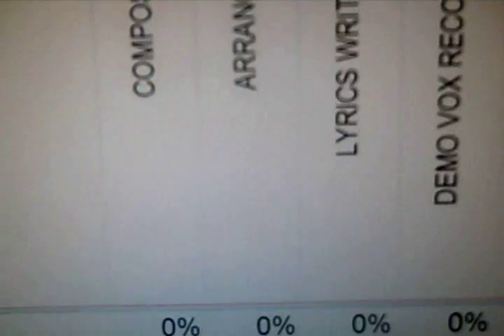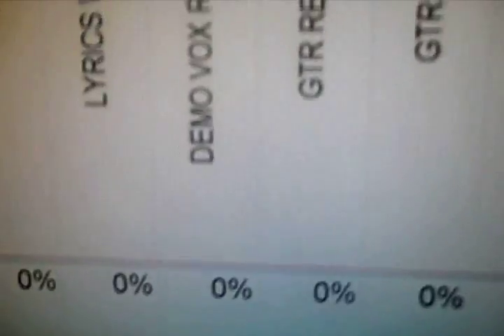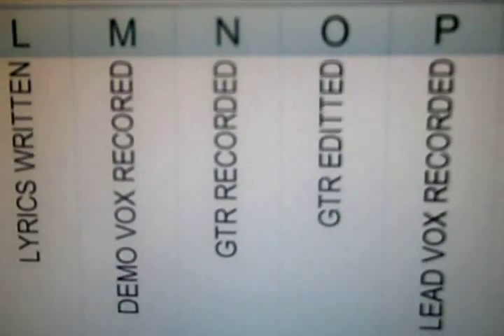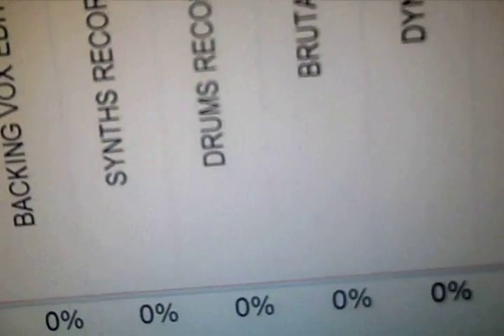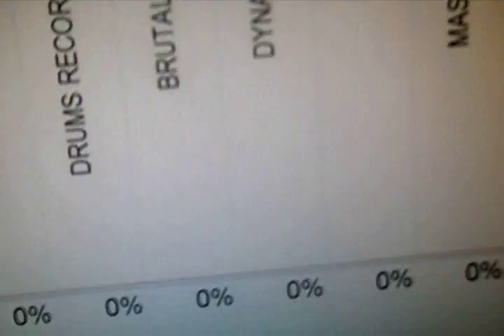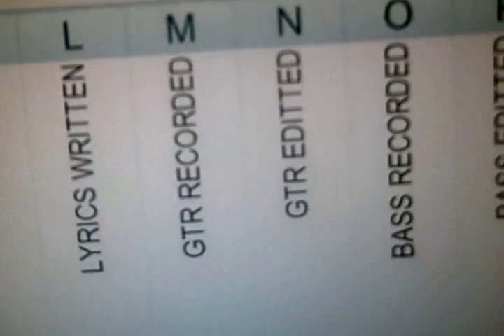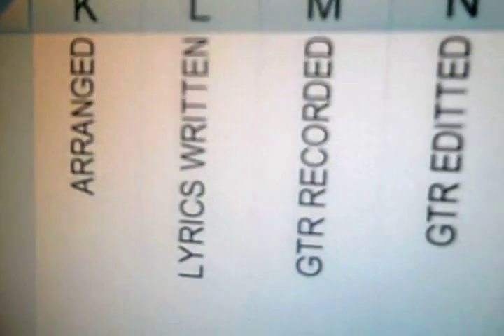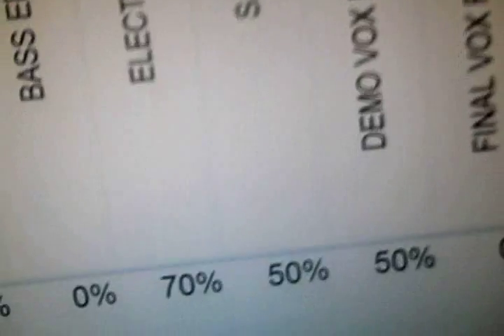Creative Project Management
Zoog Von Rock from ANGELSPIT shares his thoughts and process for Creative Project Management.
If you are an artist or musician having trouble keeping track of your song/artwork/workflow, this video will definitely help.
This video is from Zoog's TWO BLIPVERTS TO MAKE YOU A GOD OF ROCK package.

PRODUCED BY:
Joseph Arpad

Stephen Burnett

Aaron (THAT DUDE!)

BANDS FEATURED:
Randall Norton - SPARK CHAMBER